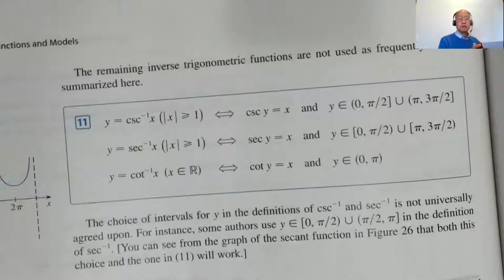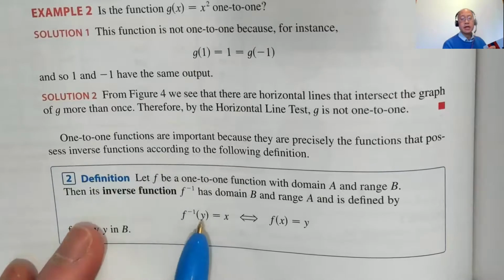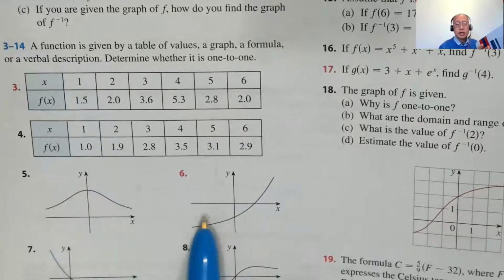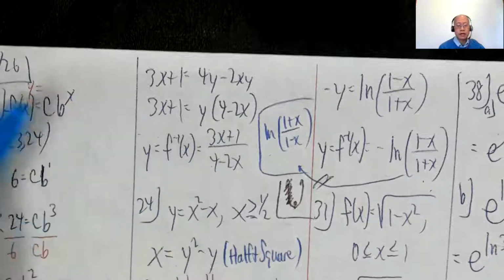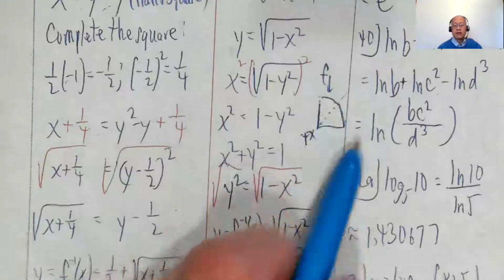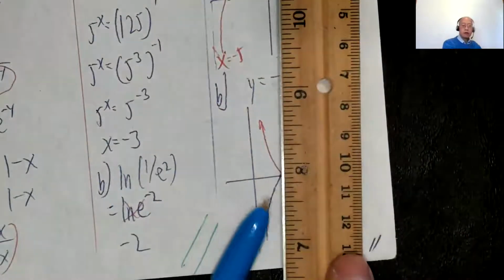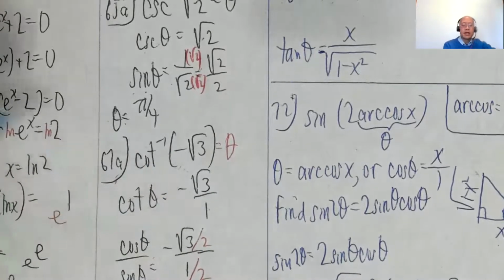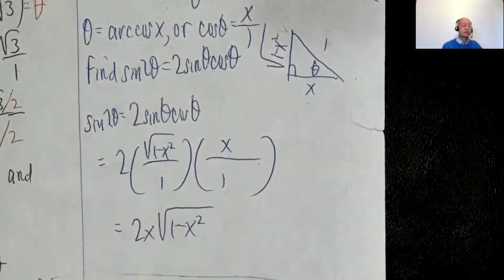CALC 1 SECTION 1.5